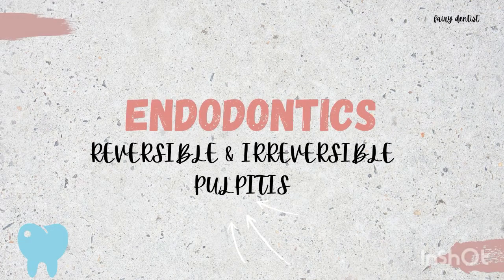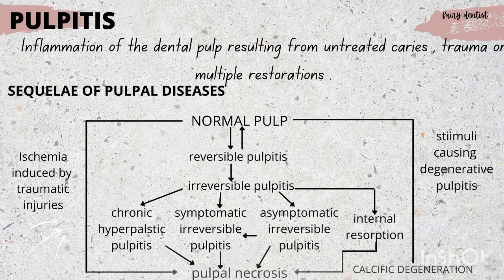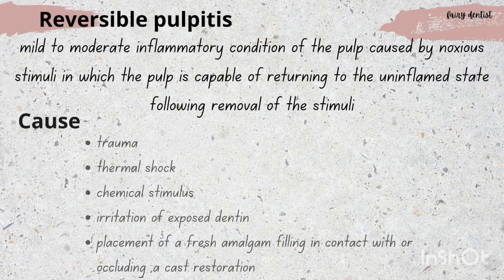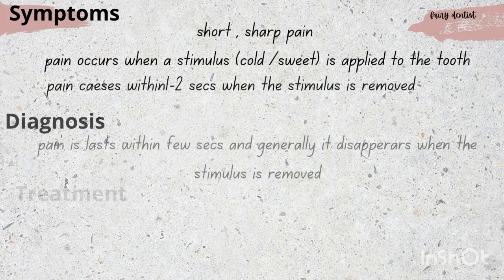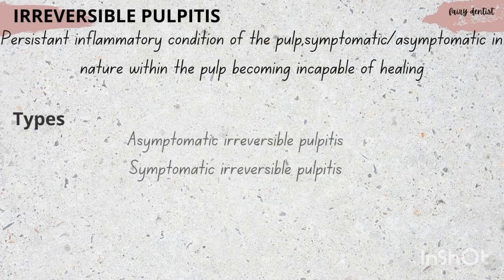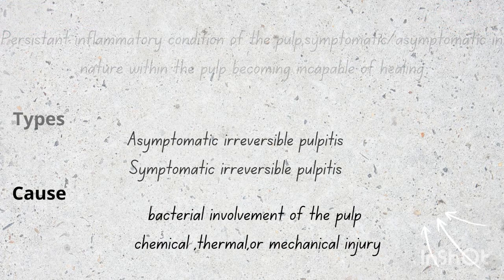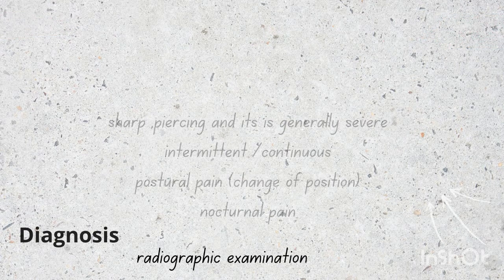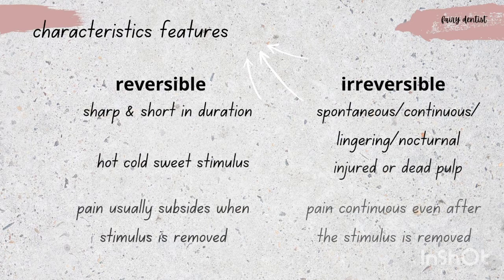REVERSIBLE PULPITIS AND IRREVERSIBLE PULPITIS |ENDODONTICS |DISEASES OF PULP | FAIRY DENTIST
REVERSIBLE PULPITIS AND IRREVERSIBLE PULPITIS |ENDODONTICS |DISEASES OF PULP